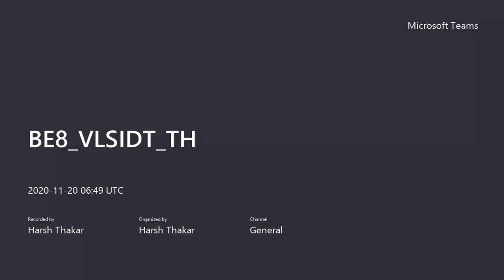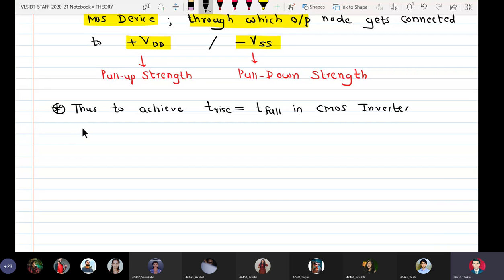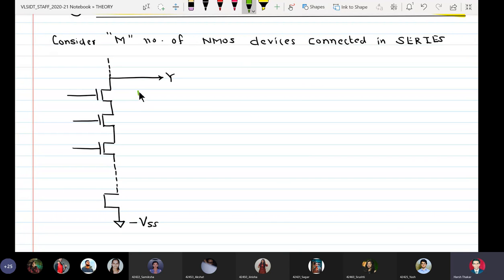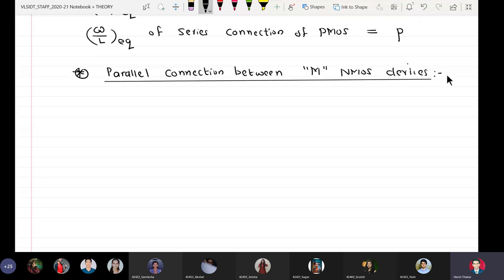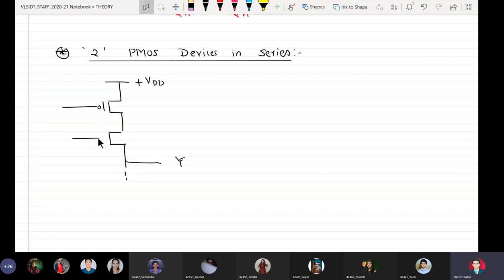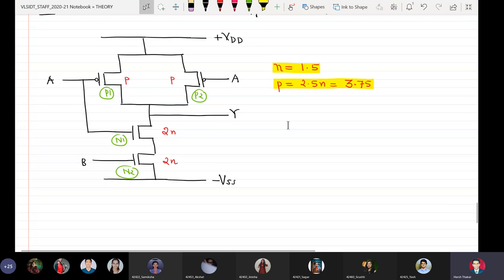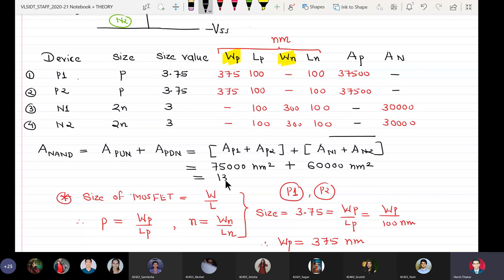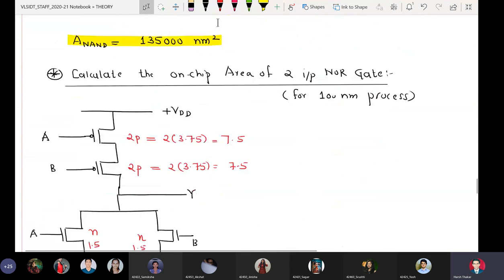TH - 50 : 20-11-2020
This Video covers the following :

1) Concept of PULL STRENGTH of a CMOS System
2) Effective (W/L) Ratio of MOSFETs connected in :
     a) SERIES
     b) PARALLEL
3) Calculating ON-CHIP AREA of 2 i/p NAND Gate
4) Calculating ON-CHIP AREA of 2 i/p NOR Gate
5) % AREA Saving in NAND over NOR Gate